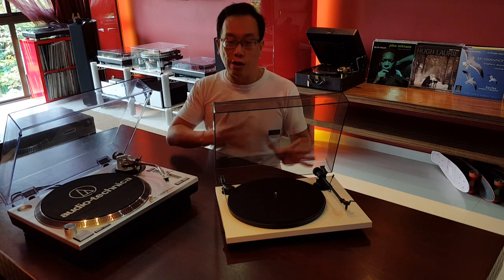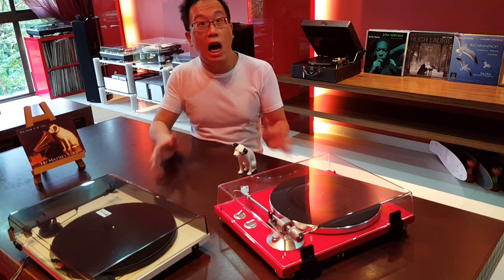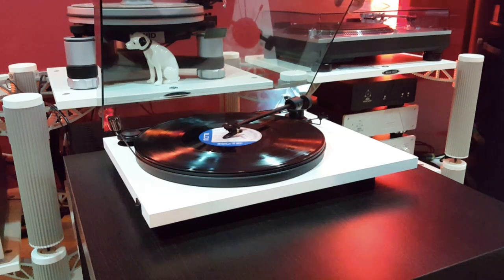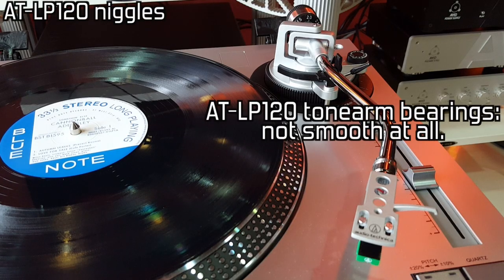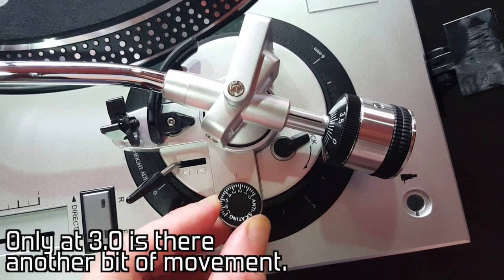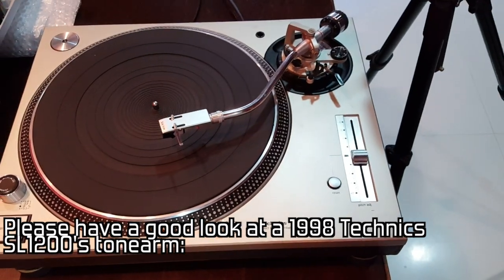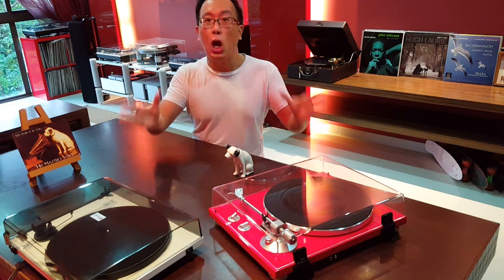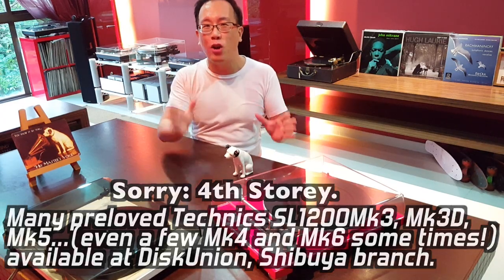Turntables $250 -$300: Shoot-out & Reviews. AT-LP120 + Pro-Ject Primary + TEAC TN-300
Dearest Friends :-D !
Great to see all of you again!!!  I have bought with my own monies and assembled this triumvirate of three affordable turntables which are under consideration of anybody intending to spend about US$250-$300 on a turntable :-)
They are the:
1. AudioTechnica AT-LP120,
2. Pro-Ject Primary,
3. TEAC TN-300.
There is actually a fourth one, the U-Turn Orbit prefitted with a Grado Black cartridge, bought directly online from U-Turn, but is not included in this test because of its inavailability in other countries (and its high cost incurred if one were to ship it in, plus voltage considerations) for most friends living outside of North America.

There is a certain degree (pricepoint) at which products in an industry becomes good, and of sufficient quality to do its job.
Vinyl sounds better than digital, and this is what is enticing many people to look into vinyl playback.  I do not want to recommend or buy a system for my friend, and then have him use it and find it sounding worse than digital, worse than his MP3 spotify songs streamed from his handphone.  There must be this compelling reason of having analogue sound, of avoiding the pre-ring, ring, post-ring, time smear and phase shift of digital; and that it must sound better than digital.
1. It must sound better than digital (avoiding the ring/smear),
2. It must provide an analogue sound compelling enough by itself by merits that it keeps the new vinyl adopter to continue this hobby.  Because vinyl playback can be expensive and troublesome: vinyl records are expensive, vinyl records need to be cleaned, need to be stored properly, they take up space in our rooms, they become heavy, one needs time to take a vinyl out, put it down on the platter, and spin it, and lift off the cartridge at the end of playback... all the "hassle" must not inhibit new vinyl adopters from continuing the hobby.  Hence the vinyl analogue sound availed, MUST be compelling enough.

If the promised land of better sound through vinyl analogue is to be availed to him, I will get him either the Rega Planar 1 or Technics SL1200.  If finances permit me to do so now, I will save up a bit more and get him either of this later.  Cars, ... in the car industry, there are certain cars which are too cheap and poorly made, that it is better that I rather proudly and confidently take the train or bus, than buy that certain cheap car and have myself uncomfortable and coping with quality issues.  There is the Tata Nano, in its history, and in its inital stage of creation, to be the cheapest car in the car industry.
 But later after it is launched, even the not-so-rich people who can afford it, avoid getting the Nano, they are avoiding it and discovering it is suboptimal in the scope of all things considered.  These people appreciate quality, and thus Tato Nano has never been doing well, and now dying off.

There is a price point.  I find that, as with the case with vinyl playback, it is about $449 (MSRP in the U.S.) :-).  Of course the British have it best as the Planar1 can be bought at GBP249.

At the end of these three turntables' testing and auditions, explorations, and *living with them for three months* since March 2017, I have no choice but to guide all of you friends who are looking at spending US$300 on a turntable, to look at the versatile, solidly-built, and legendary SL1200Mk3/Mk3D/Mk5 easily available from Japan.  Many of my friends all over the world had bought from hifido.co.jp and rakuten.  Hifido especially gets my mention because of their excellent service, supreme packaging and timely delivery (which should cost about US$60-80 depending on your locality).  A simple step-down transformer to 100V has served me and my friends very well, and all our decks have been giving, day-in day-out, sterling performance (steady speed control of course, courtesy of the advanced and trusty quartz-lock direct drive mechanism) and with more to come always... as brilliant cartridge upgrades shine through along our journey!!!

I do have a Mk5 bought and hand-carried back from hifido in Dec 2015, which you can see on my past video :-D!!!
Any decision to get one, you can email in English language to , they reply in English and payment is via secure bank credit card page.  Other avenues are rakuten.co.jp, and of course from DiskUnion Shibuya branch, if you are there and are ready to get it packed for hand-carry (house the platter separately in a safe and secure box and foam in your checked-in luggage to reduce the weight of the carry-on SL1200 deck, i have done it three times).
Get one good deck, a SL1200Mk3/Mk3D and be done, for many many years ahead:  ENJOY brilliant sonics with *affordable cartridges like Grado Black, Goldring Elektra, Grado Green, Nagaoka MP-110, and couple them with the Schiit Mani.*
*And simply enjoy the rest of your great vinyl'ing journey!!!*
Best Regards,
~ ian :-D